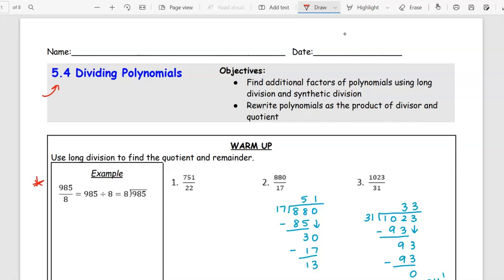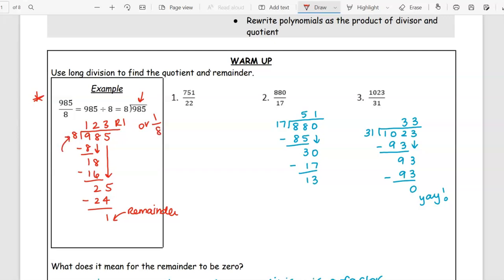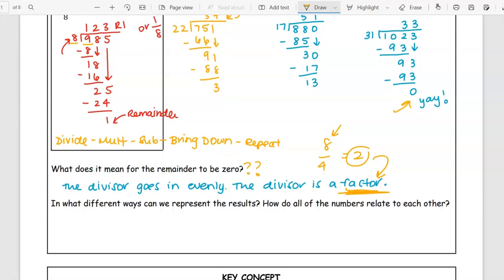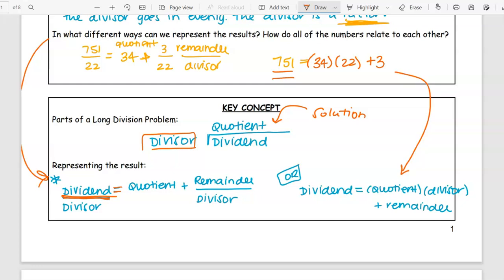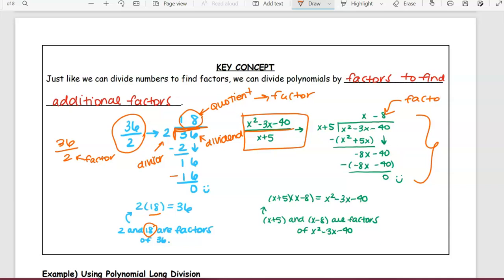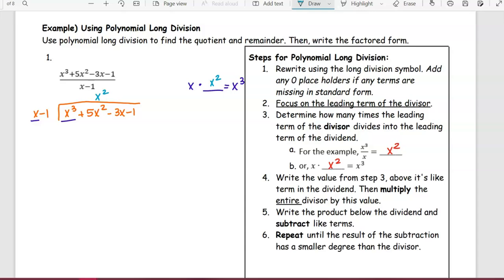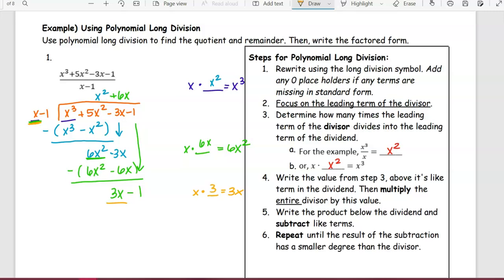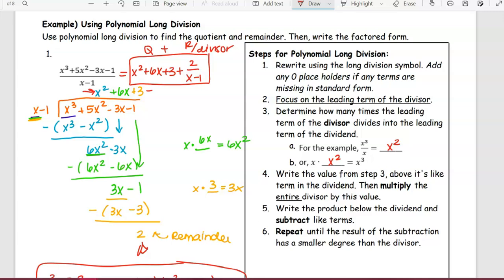Week 16 5.4 Long Division of Polynomials Part 1 (Alg 2)